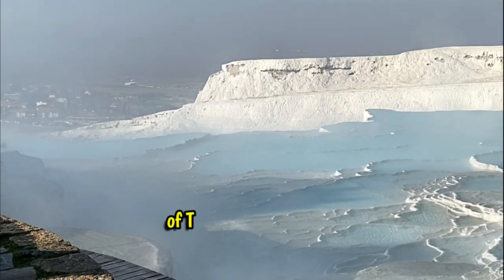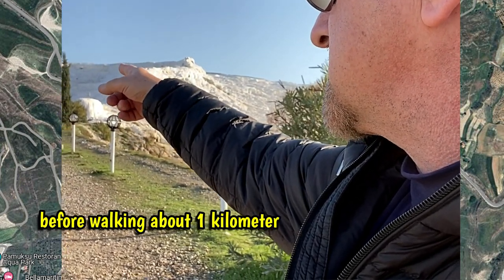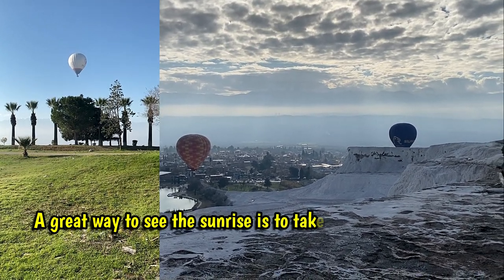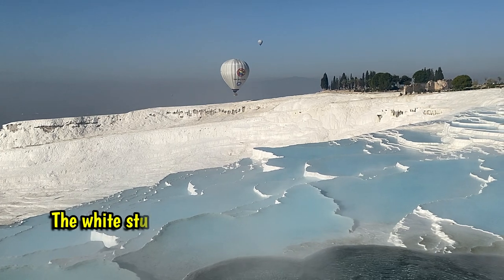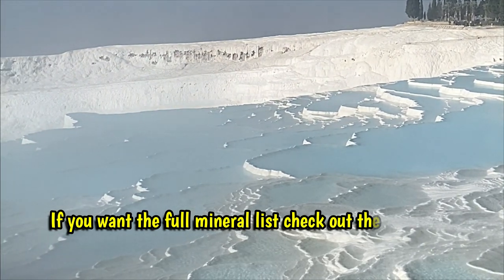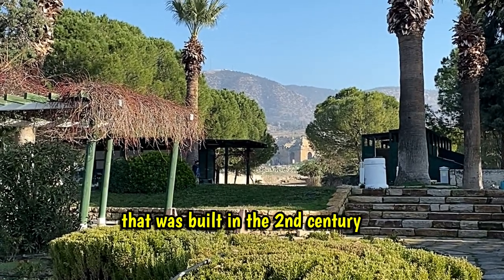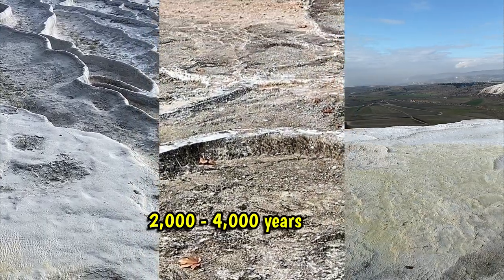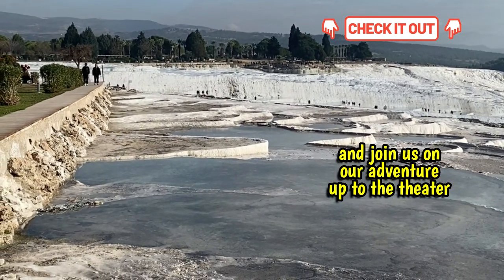Exploring the Breathtaking Beauty of the Cotton Castle of Pamukkale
Exploring the breathtaking beauty of the Cotton Castle of Pamukkale, Türkiye.  This UNESCO World Heritage Site features stunning travertine terraces and natural hot springs. The wonders of this mesmerizing gem of Turkey are worth your time to visit. to explore the ancient theater of Hierapolis.

Join us as we explore the stunning Cotton Castle of Pamukkale, known for its mesmerizing thermal pools, and the ancient city of Hierapolis. This natural wonder in Turkey is a must-visit destination for anyone seeking breathtaking beauty and a rich cultural experience. Get ready to be amazed by the unique travertine terraces and learn about the fascinating history of this UNESCO World Heritage Site. Don't miss out on this unforgettable experience!

Experience the magical Cotton Castle of Pamukkale in December! Explore the ancient city of Hierapolis and marvel at the natural beauty of this Turkish gem.

Pamukkale, meaning "cotton castle" in Turkish, is a natural site in Denizli Province in southwestern Turkey. It is famous for its unique geological formations and hot springs. The main attraction of Pamukkale is the gleaming white travertine terraces and pools on the mountainside, shaped by the flow of hot, mineral-rich waters.

The terraces and pools have been forming for thousands of years due to a combination of natural and geological factors. The water source emerges from hot springs located beneath the nearby town of Denizli. As the hot mineral-rich waters come to the surface and cool, calcium carbonate precipitates out and forms the travertine deposits that shape the terraces. The natural pressure propels the waters down the slope, where calcium carbonate accumulates and forms pools along the way.

This continuous flow has resulted in bright white shelves along the mountainside shaped by the slow movement of the carbonate-laden waters. The contrast of the white deposits against the green slope is quite spectacular. Pamukkale is now a protected UNESCO World Heritage Site, though tourists are still allowed to bathe in the pools on site. Overall, it is a remarkable example of how natural geological processes over time can create beautiful and unique landscapes.

The minerals that make up the deposits are:
Potassium Chloride, Sodium Chloride, Calcium Chloride, Magnesium Chloride, Iron Chloride, Aluminum Chloride.

Chapters:
00:00 Arriving at Pamukkale the Cotton Castle
00:54 The Travertines Await Your Visit
01:32 How to Get to the Top of the Cotton Castle
02:35 The Gauntlet of Geese
03:37 Hot Air Balloons are Great for Catching Sunrise
04:16 Overlooking the Cotton Castle
05:53 This Natural Beauty is Breathtaking
07:15 The Ancient Ruins of Hierapolis Await Further Exploration, too!
08:07 Civilization Comes to this Alien World